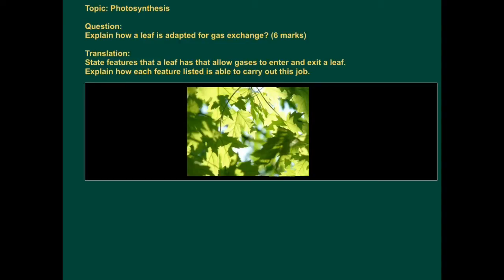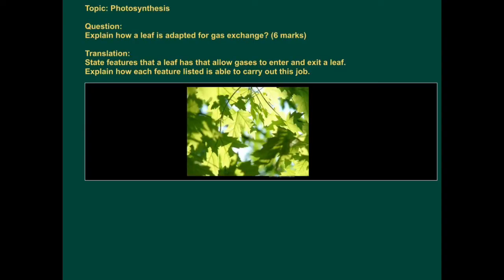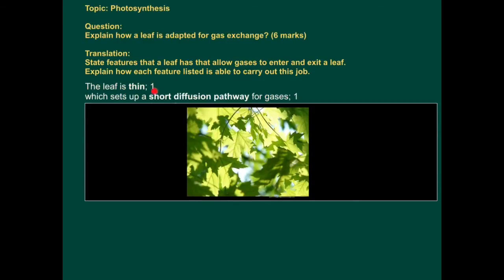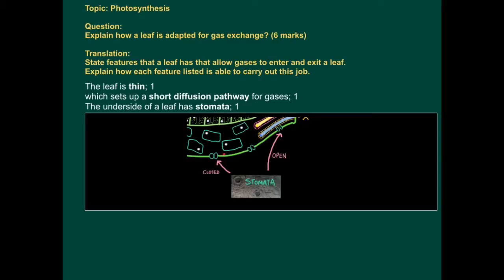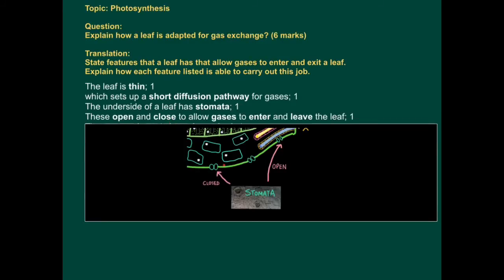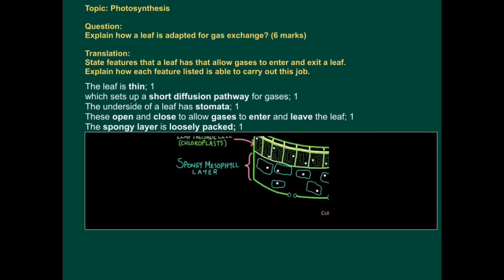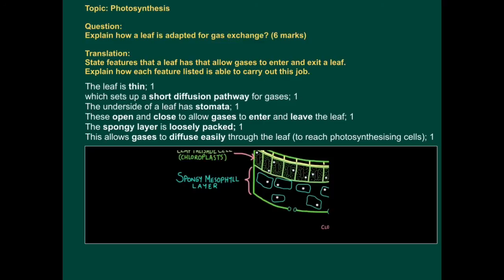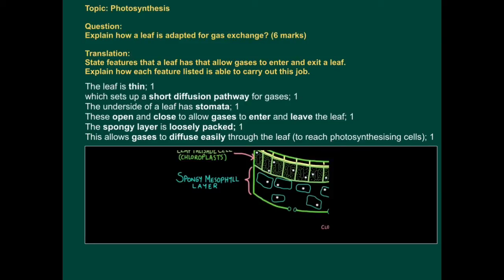Exam Application Tutorial for B2 Photosynthesis: Leaf Adaptations